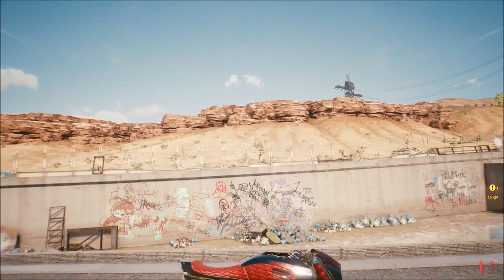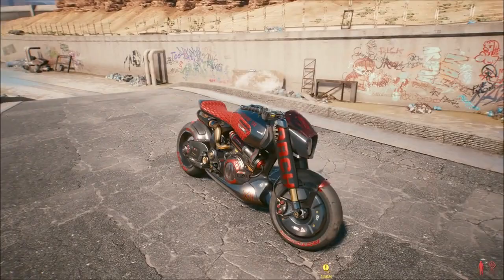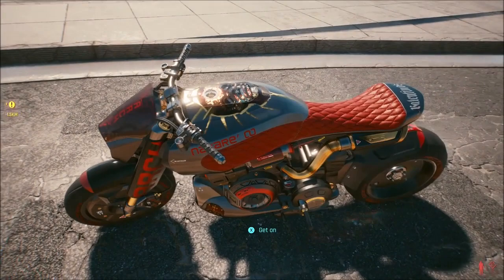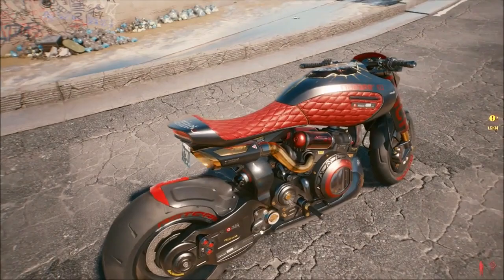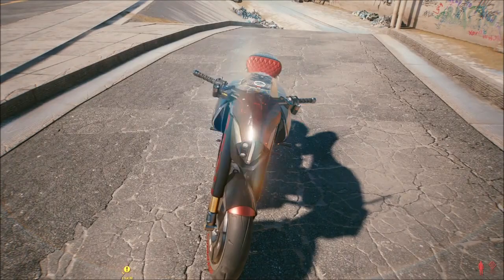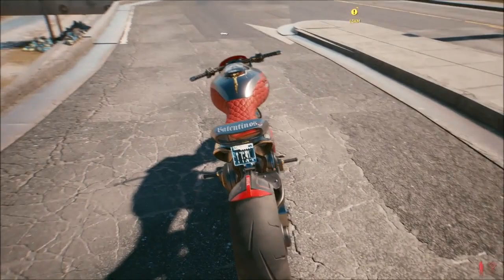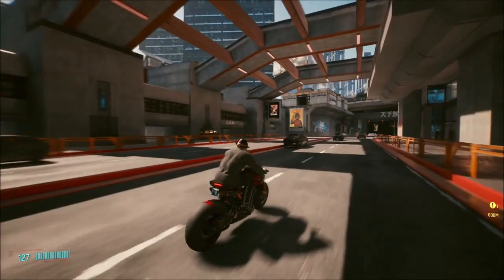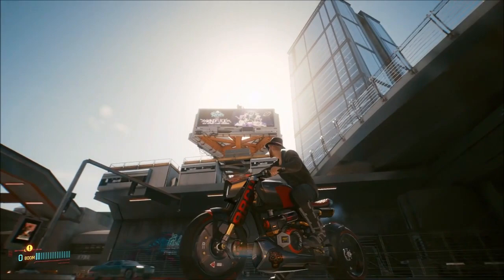Cyberpunk 2077: Jackie's ARCH Review! Free Vehicle!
Today we'll check out Jackie's motorcycle and I'll discuss how you can get it for free.